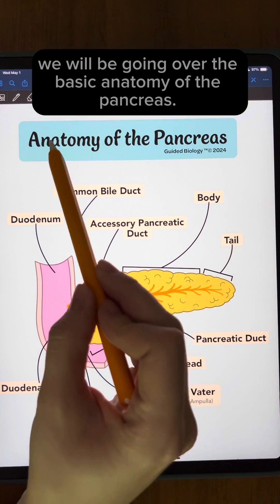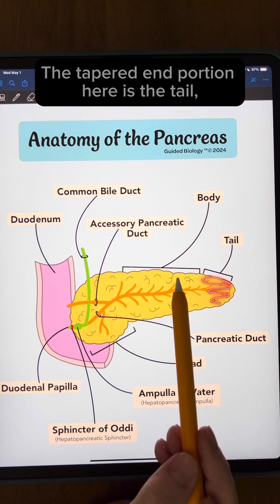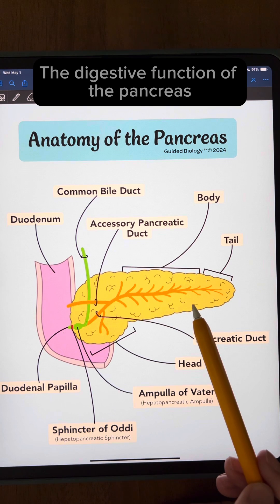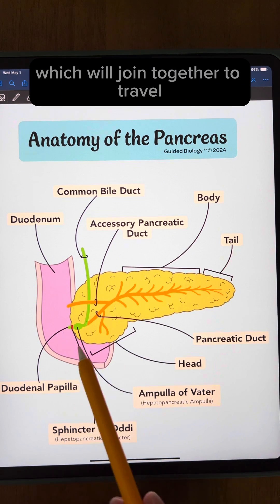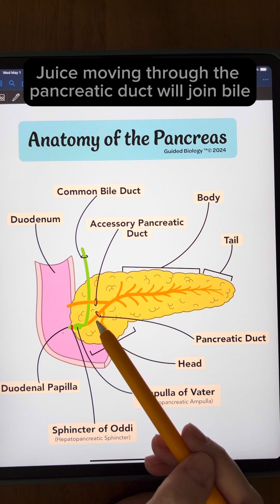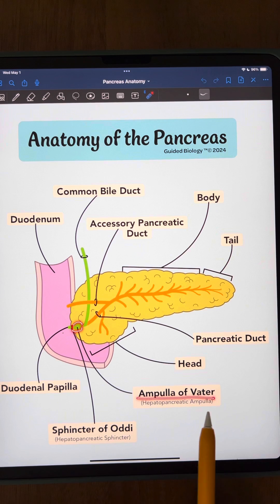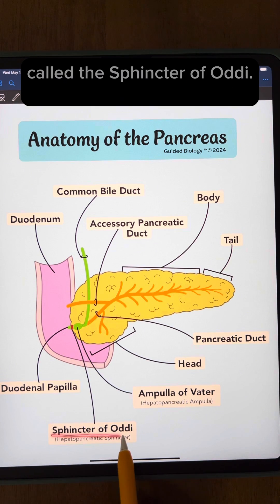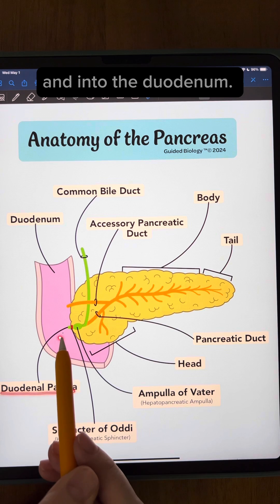Anatomy of the Pancreas | TEAS and MCAT Biology Review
In this episode I will discuss the basic structure of the pancreas.

CHAPTERS:
   3 Major Regions 0:00
   Flow of digestive pancreatic juice  0:20